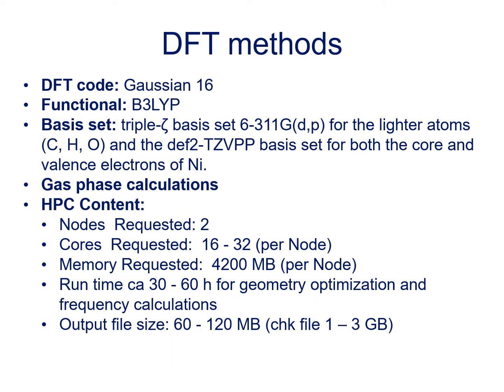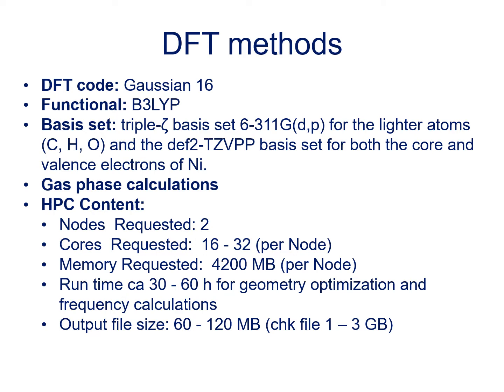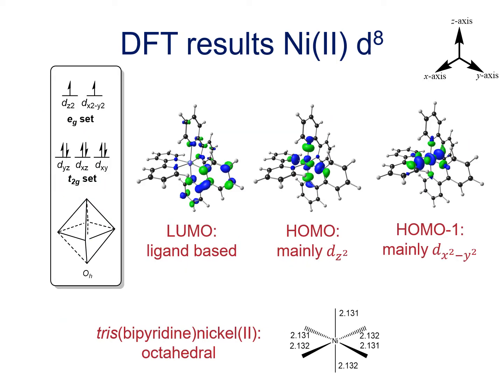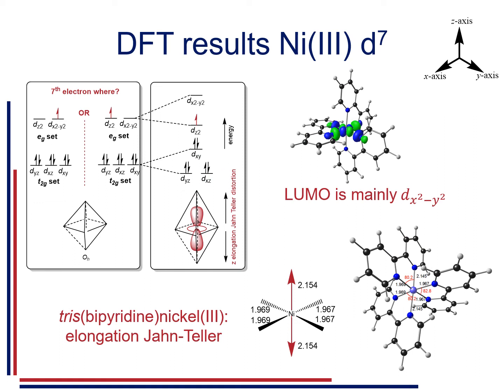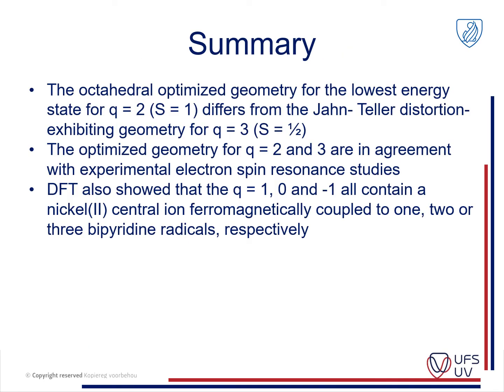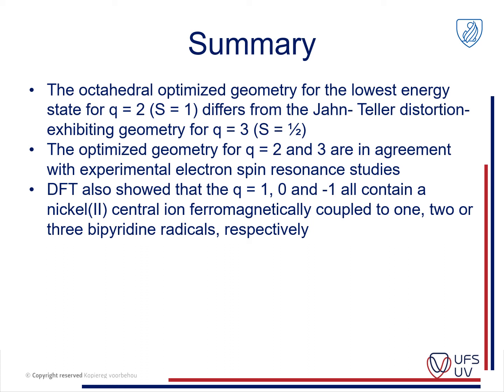Zinhle Mtshali - Density Functional Theory calculations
Density Functional Theory calculations showed that tris(bipyridine)nickel(II) complexes have an octahedral geometry with two unpaired electrons. The tris(bipyridine)nickel(III) complexes have Jahn- Teller distortion due to the one unpaired electron eg orbital set. Calculated results agree with experimental observation.